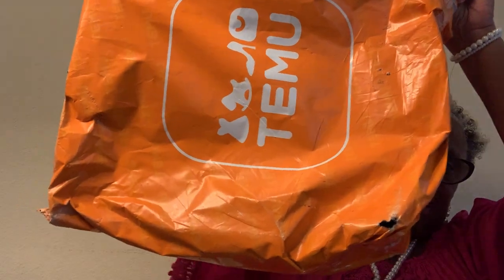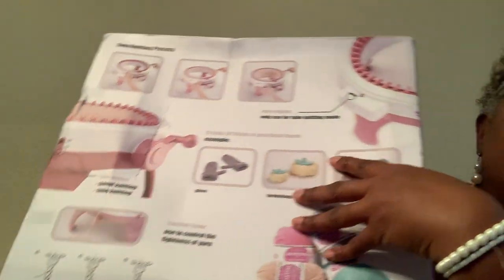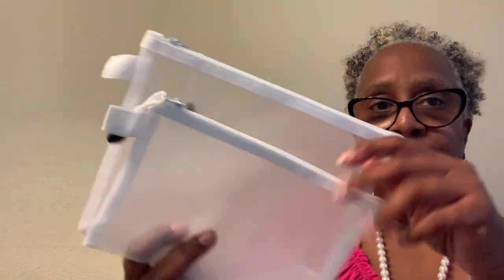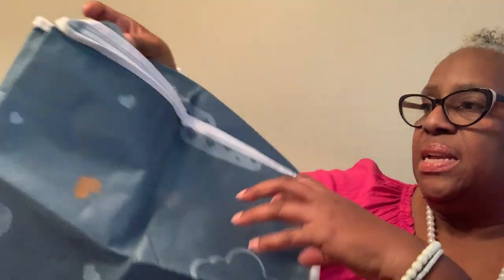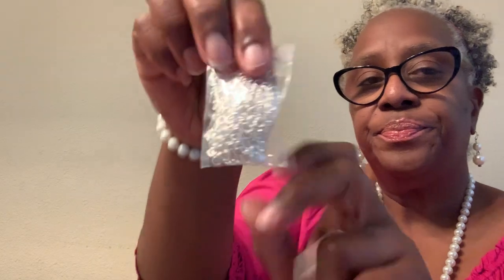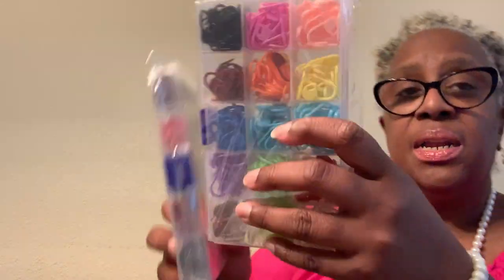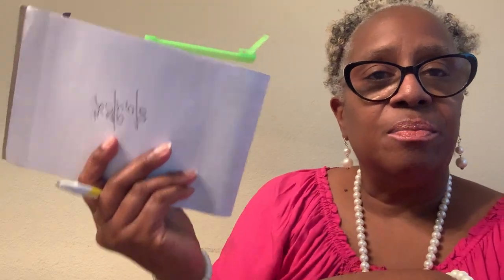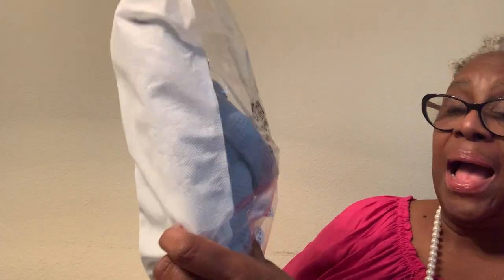TEMU The First Haul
Yes Fiber Friends, I made some purchases on the infamous TEMU site, don’t judge me; you’ve probably purchased a few things too. Check out what I got.